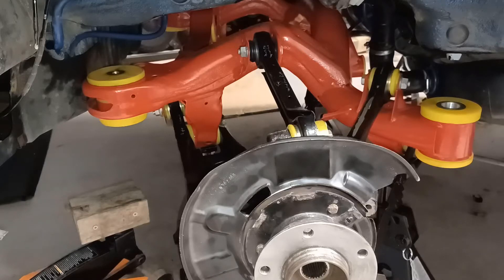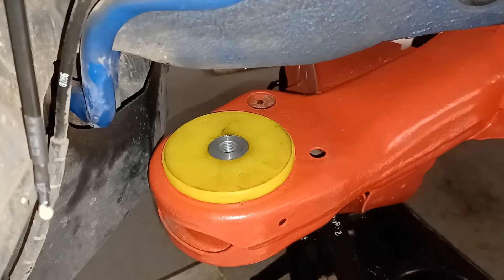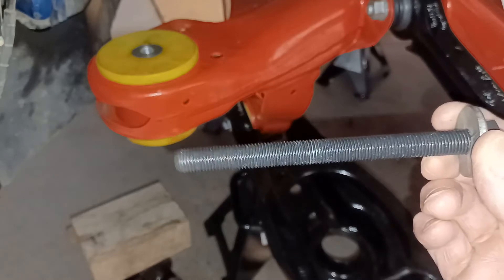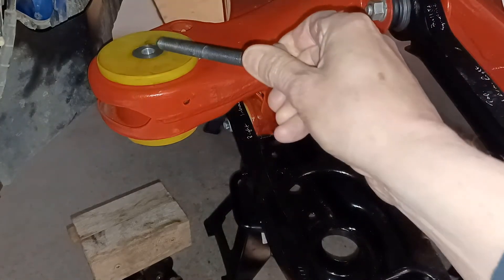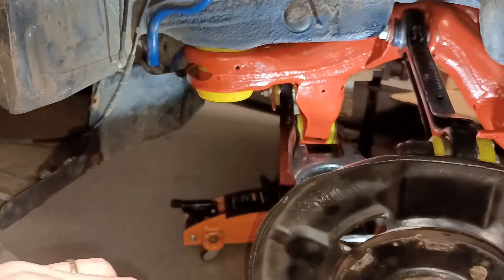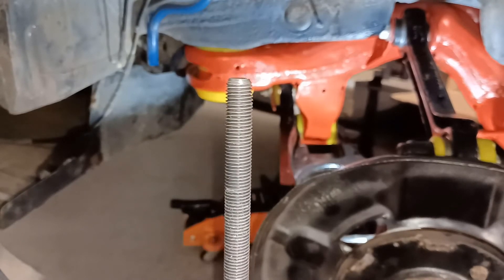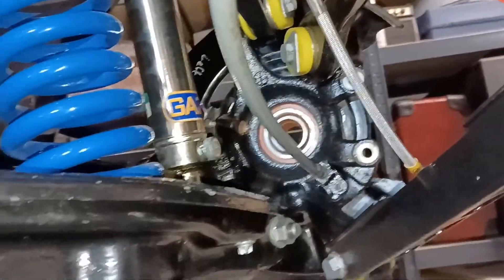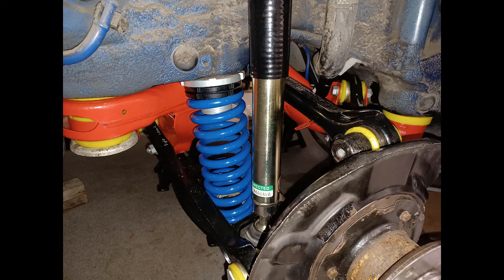BMW 116 Trophy Build - Rear suspension installation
Success at last.  After a long struggle, I have overcome all of the problems with the rear subframe.  In this video I cover how I overcame the problems and share a couple of tips that may help you.

BMW 1 Series E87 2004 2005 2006 Paul Offord